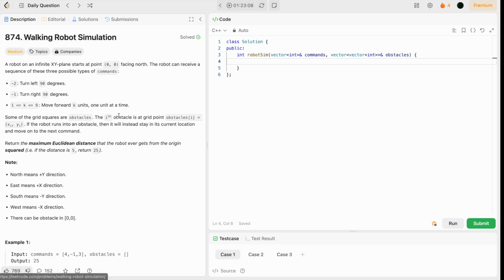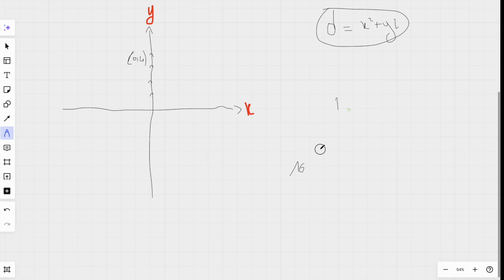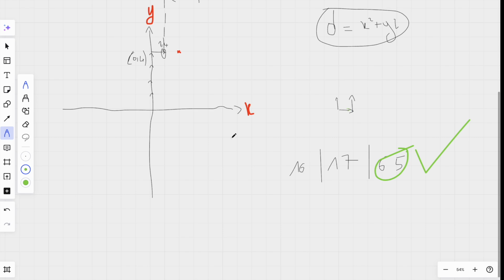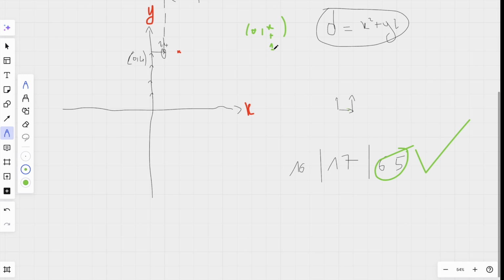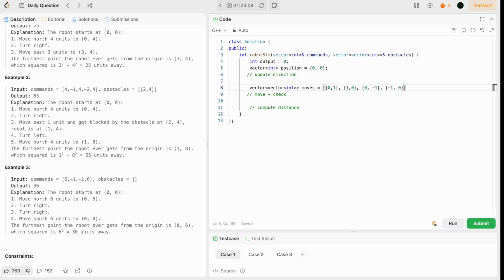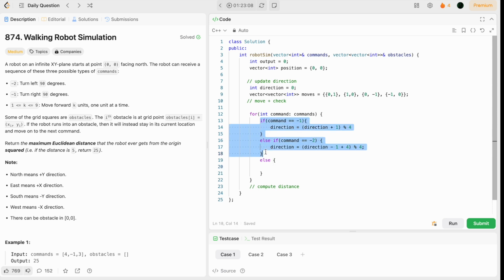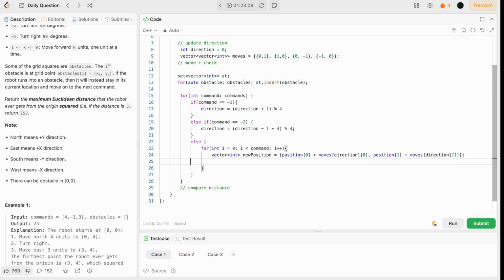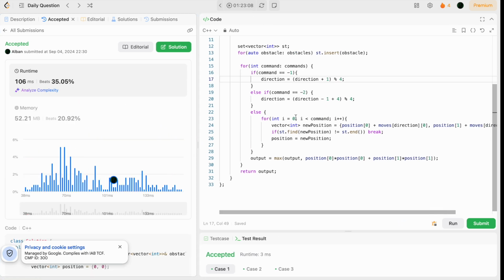Leetcode 874: Walking Robot Simulation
In this Leetcode 874: Walking Robot Simulation, we will first have a simulation to understand what the problem is about 🤖. Then, we will explain the key concepts to be familiar with what is asked in the problem. After that, we'll walk you through a smooth and easy-to-understand implementation that will solve the problem 🛠️.